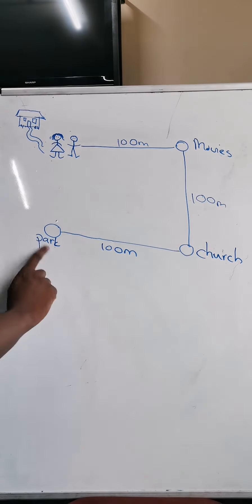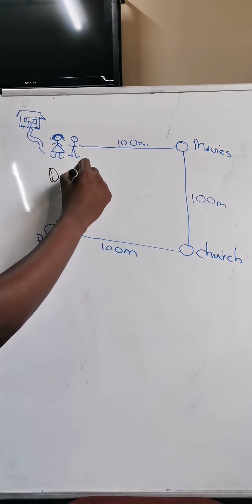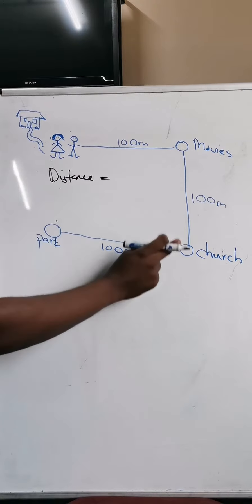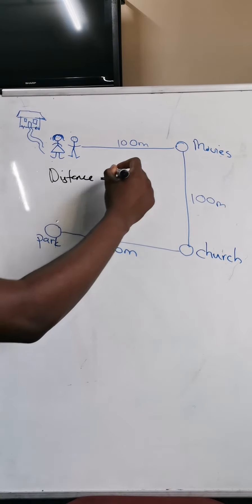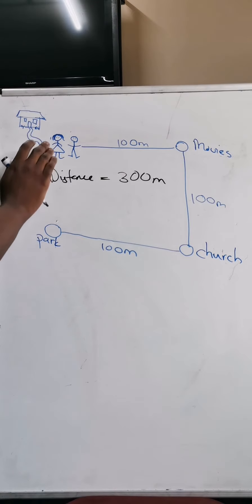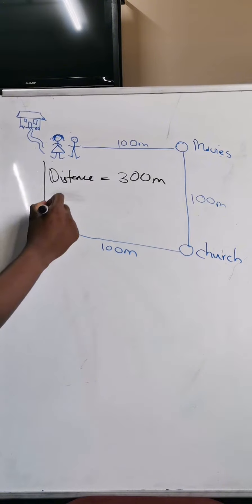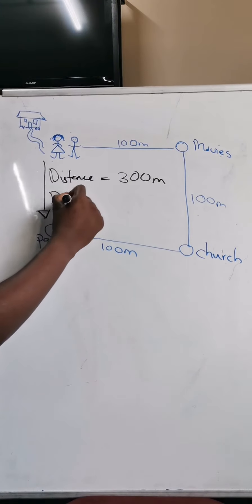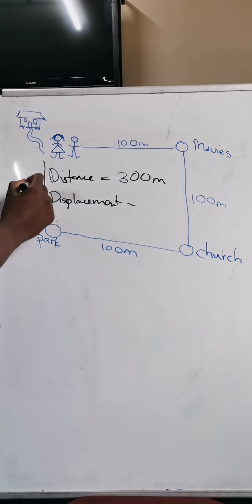What is the difference between Distance and Displacement?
The tutor illustrates the difference between distance and displacement for physics o 'level.